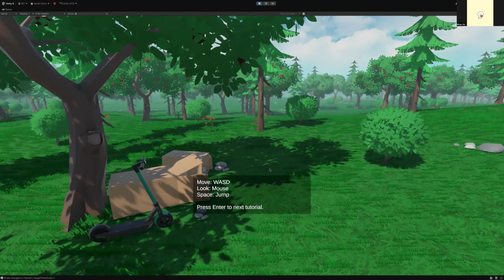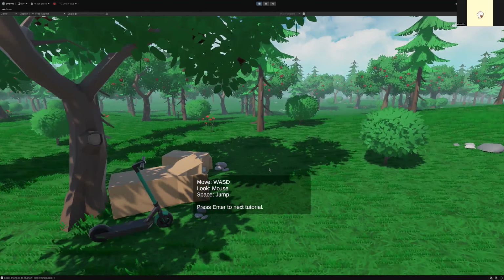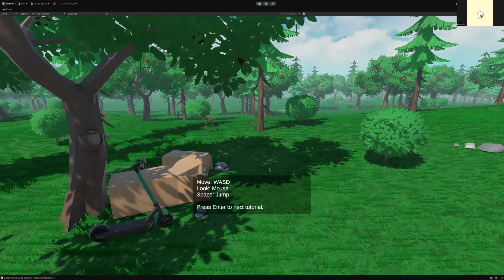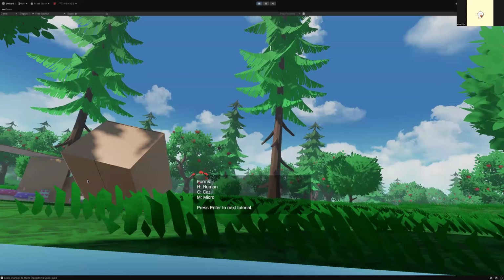Assignment 2 IAT 445